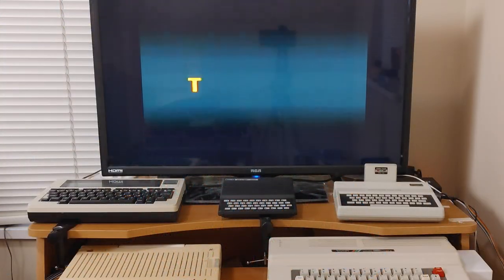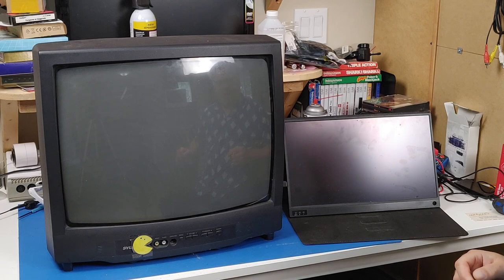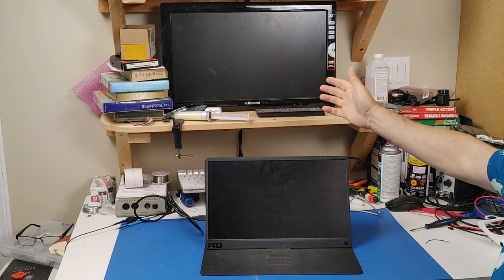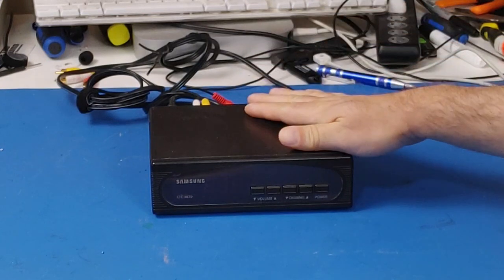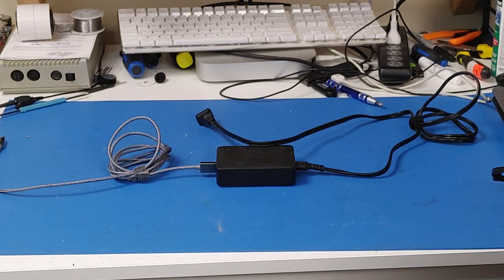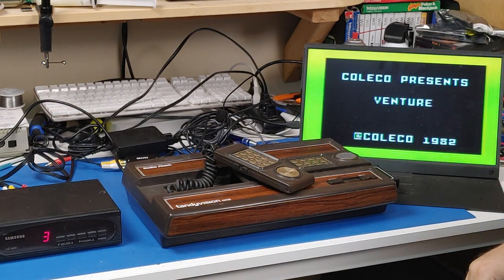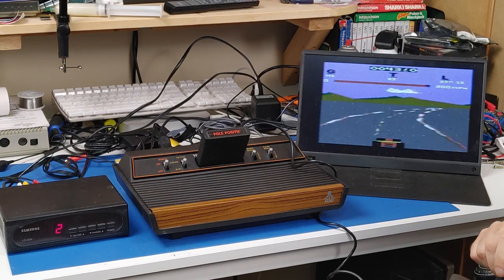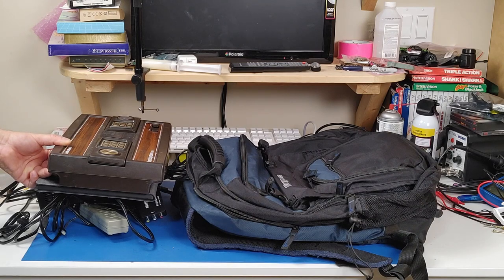My Travel Setup For Coaxial Only Retro Systems...In One Backpack!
I wanted to figure something out that would allow me to travel with my coaxial only retro systems and not have to take a big, heavy CRT.  With any luck my entire travelling setup should fit in one backpack for easy, convenient travel.
Time Stamps
0:00 Intro
1:11 What Am I Trying To Do?
2:14 Why Not Do It The Easy Way?
3:23 What Will I Be Using?
4:42 The Setup
5:28 The Setup In Action
6:56 Will It Fit In One Backpack?
8:04 The Conclusion